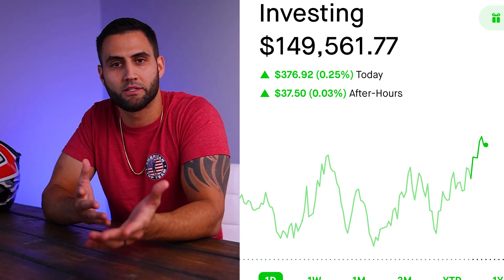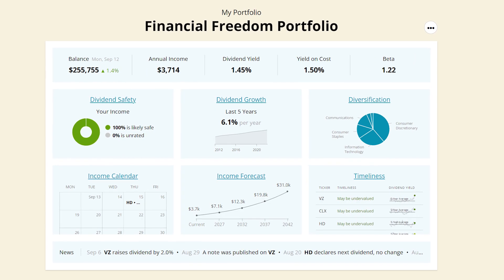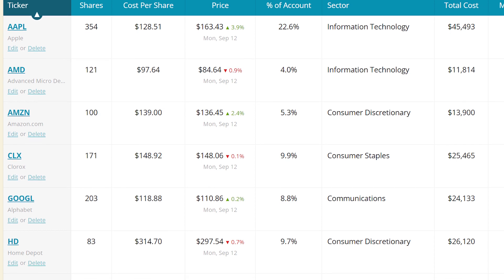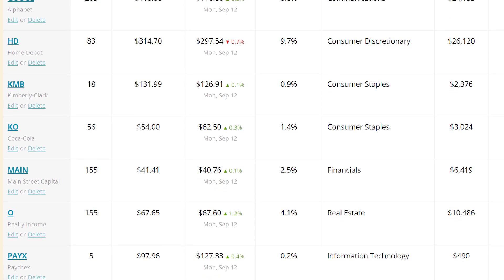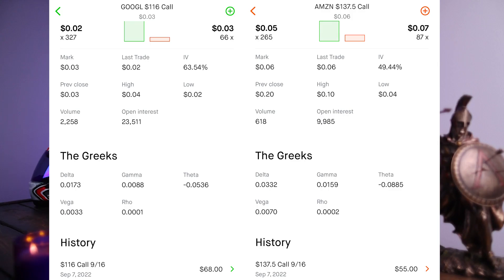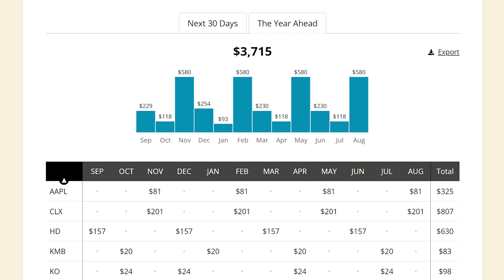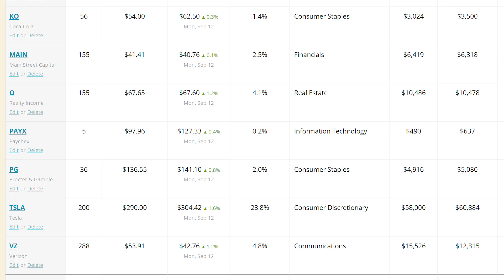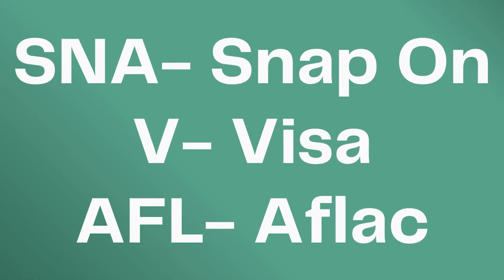Dividend Portfolio Update | $310,000.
GET YOUR FREE STOCKS!
💰Open your FREE account with Webull and claim your free stocks!

💰Open your FREE account with Robinhood and claim your free stocks!

Some big changes in my Dividend Portfolio. I'm still selling covered calls and cash secured put options in order to supplement my dividend income, but I sold out of a few dividend stocks in order to have the cash to buy into these non-dividend paying positions.